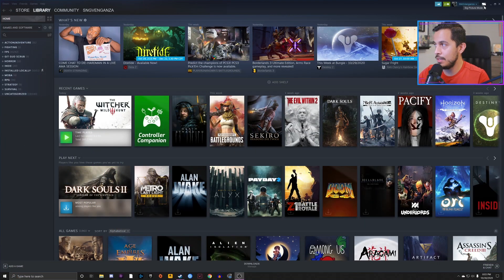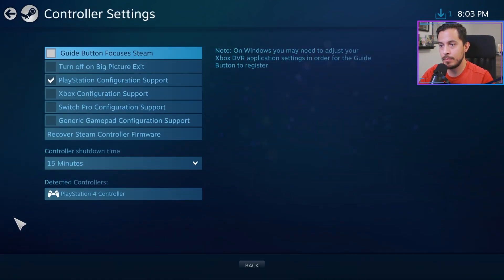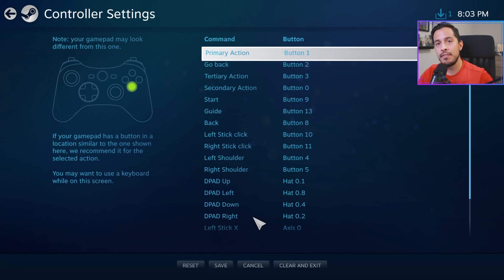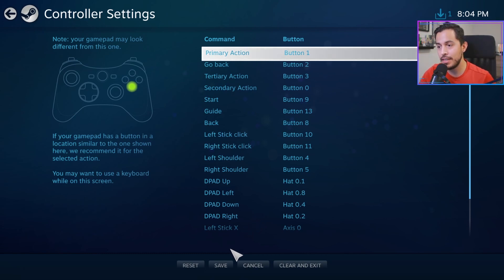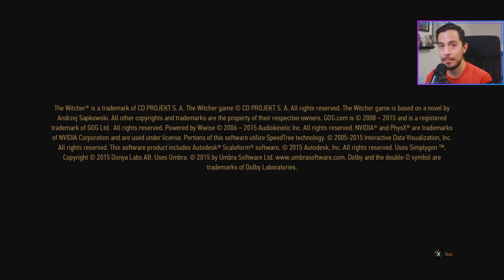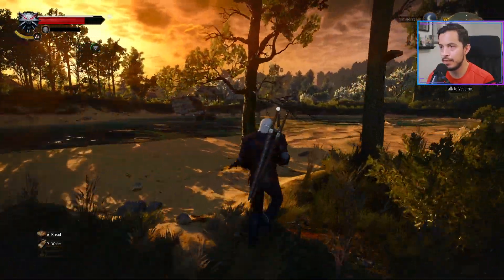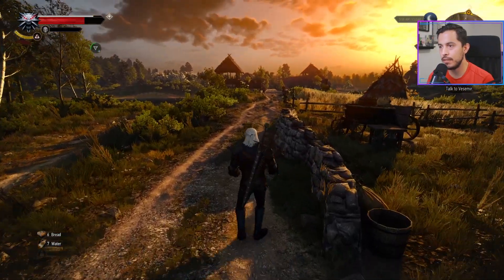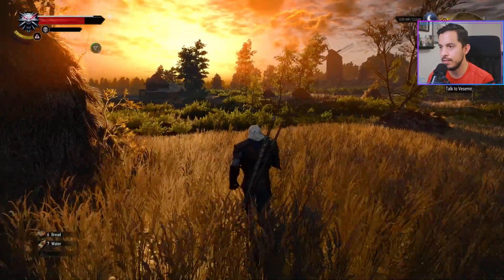PS5 Dualsense Controller PC Set-Up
I got my hands on a PS5 Dualsense controller!! Let me walk you through the steps to get it working on pc so you dont't have to struggle with it.